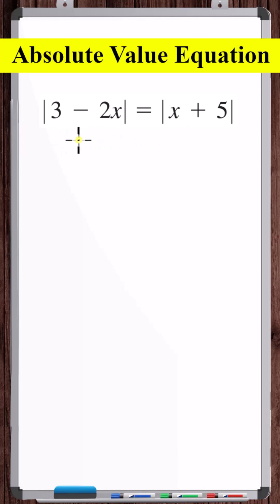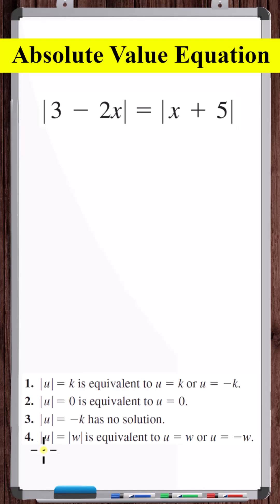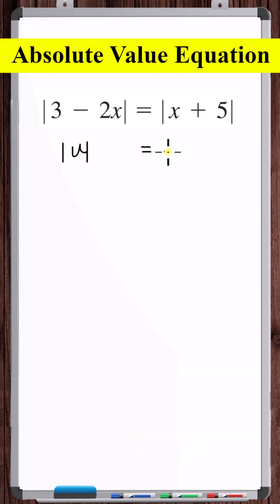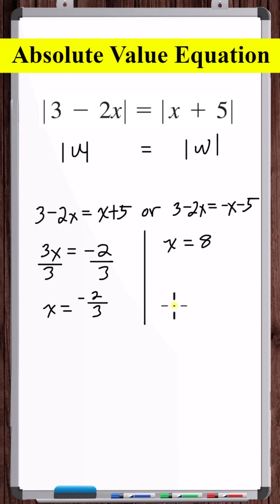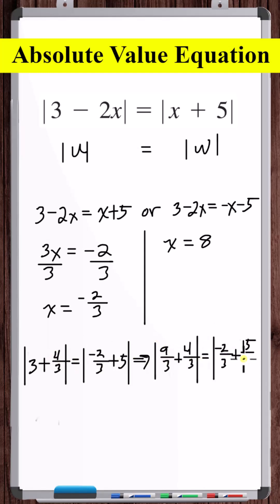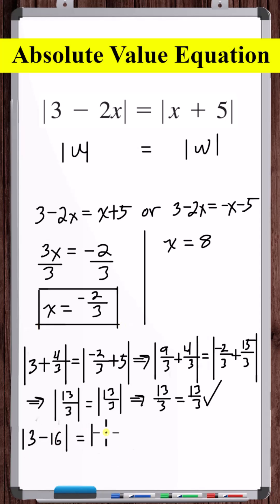Absolute Value Equation|3-2x|x+5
In this video, we solve an absolute value equation where we have an absolute value expression on both sides of the equation.